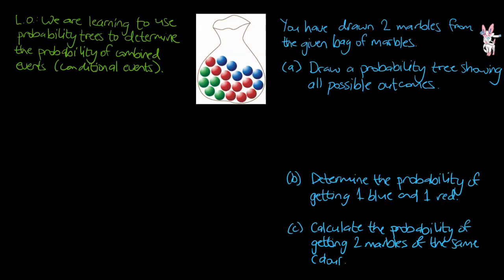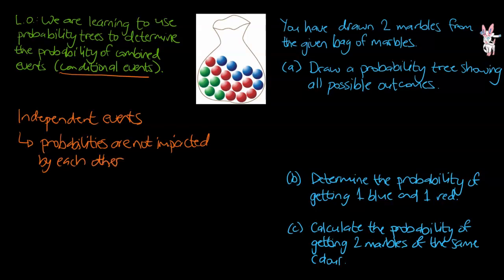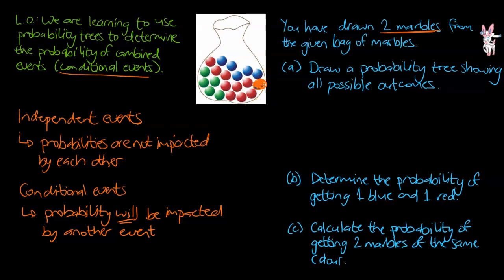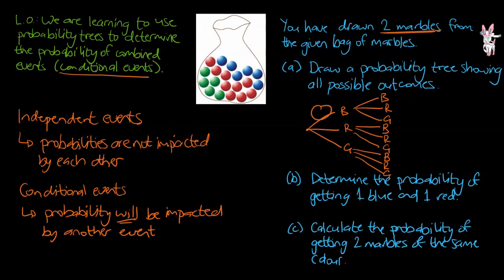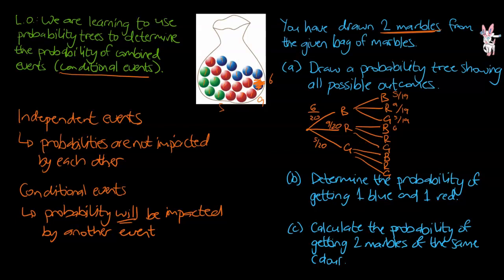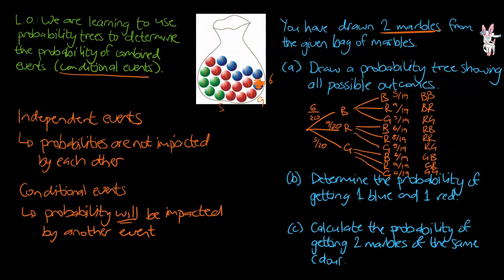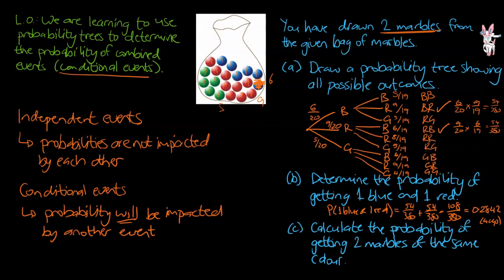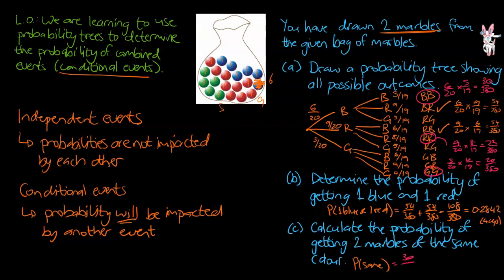9MAT: Probability trees with conditional events